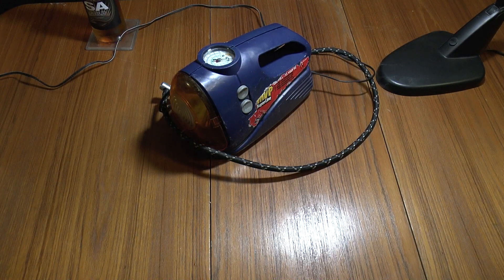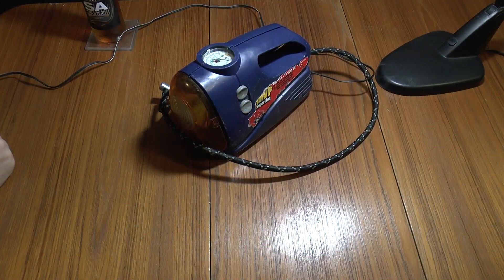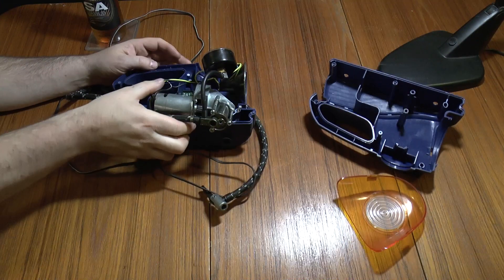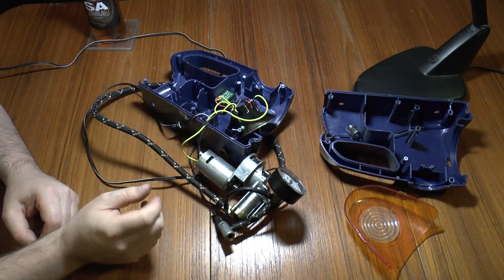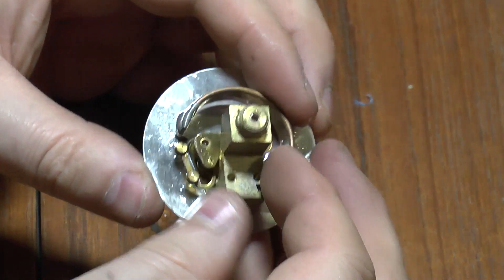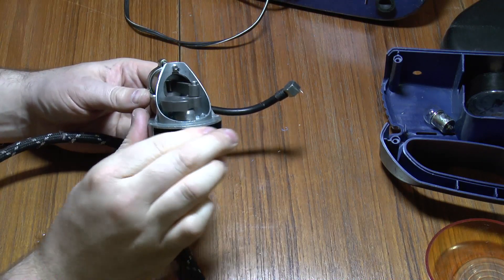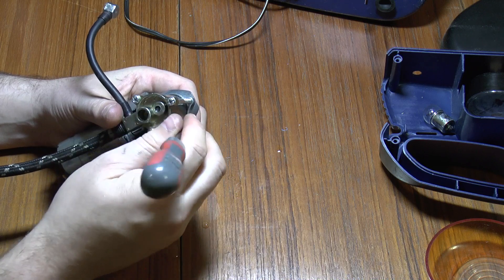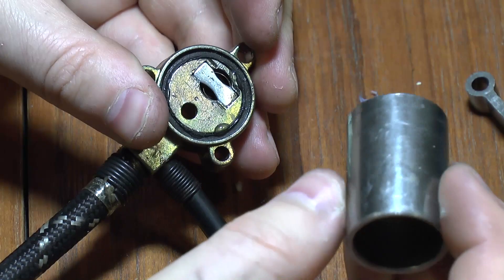MVP 12 volt air compressor teardown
My 260psi air compressor gave out at 215psi, time to see how it worked before committing it to the bin.